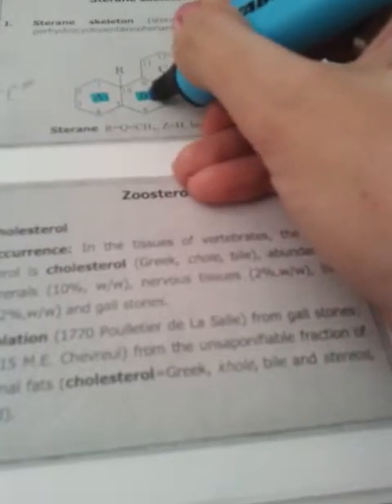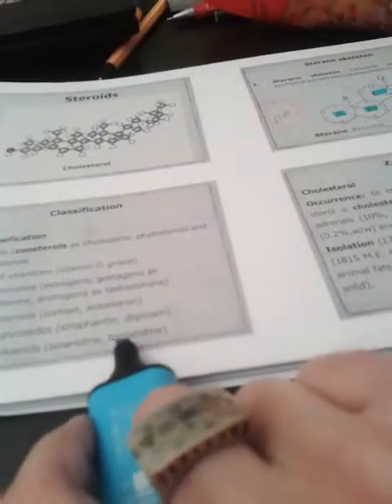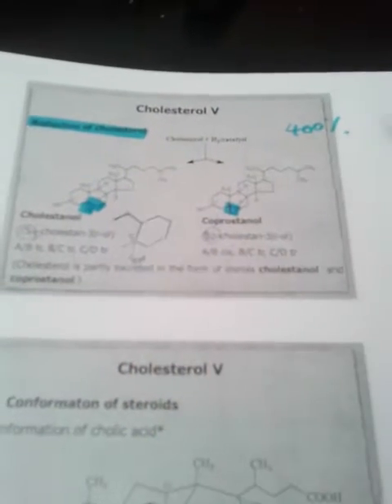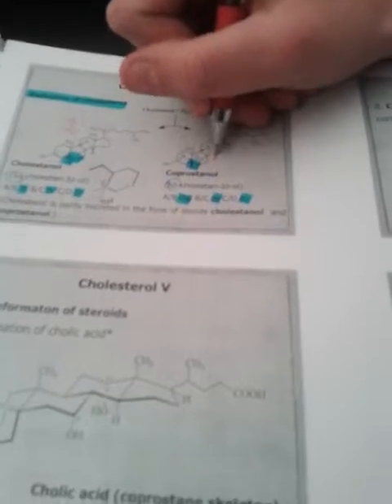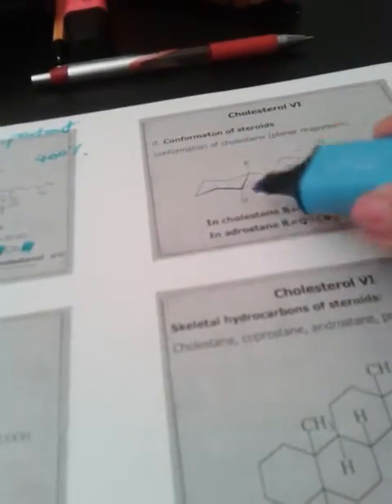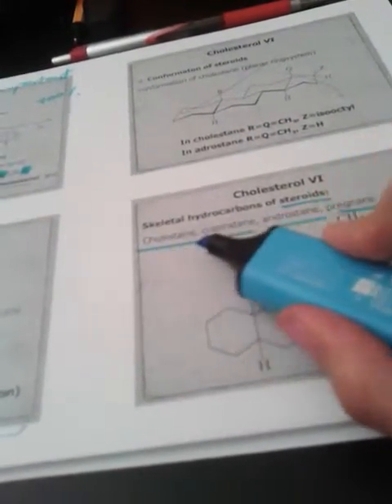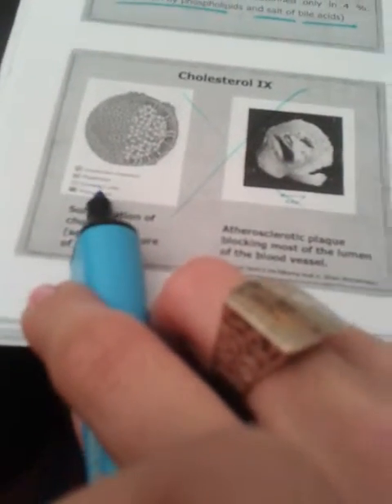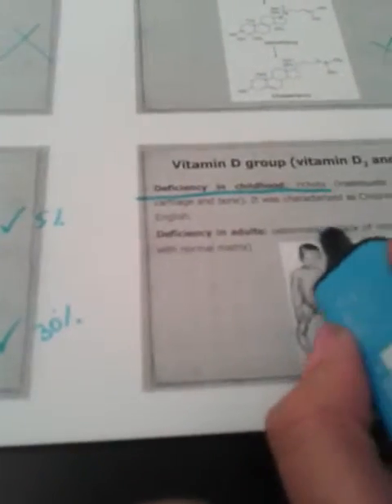biochemistry 1 lipid english group steroid